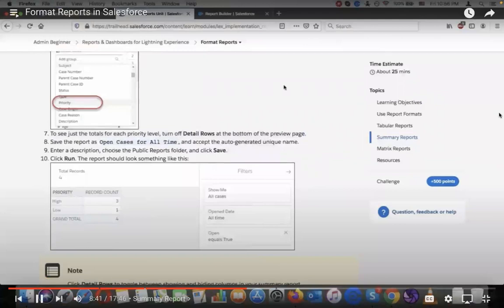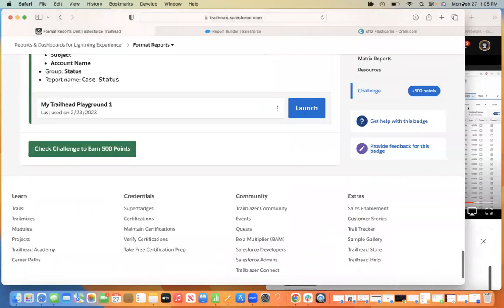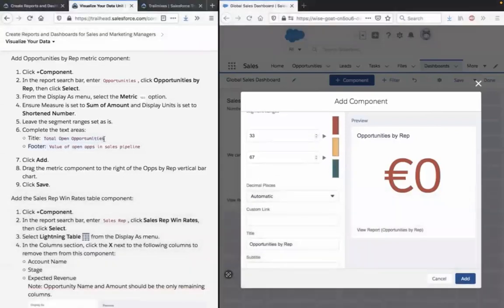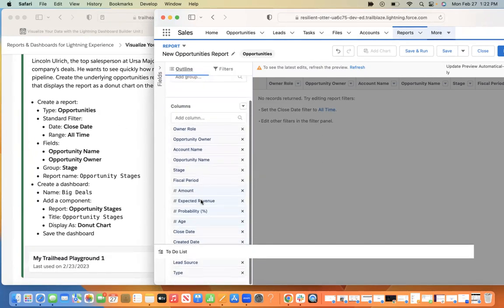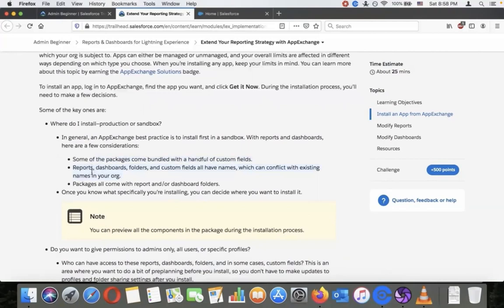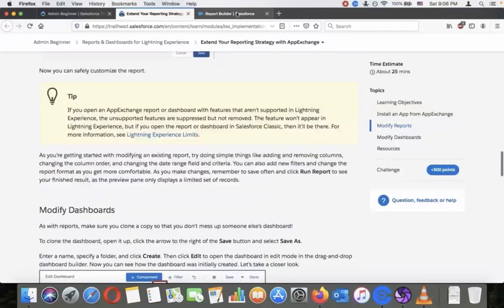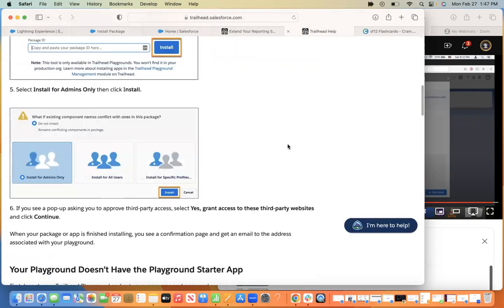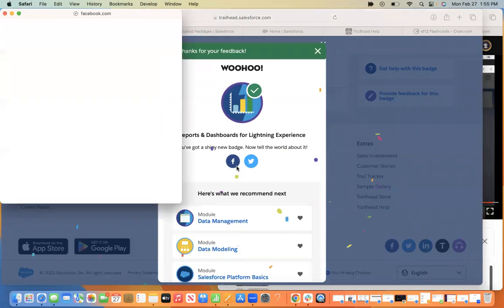SalesForce. Day 13. Declarative Design. Vid 2.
Enroll for next week,